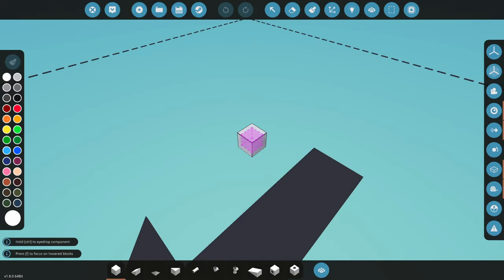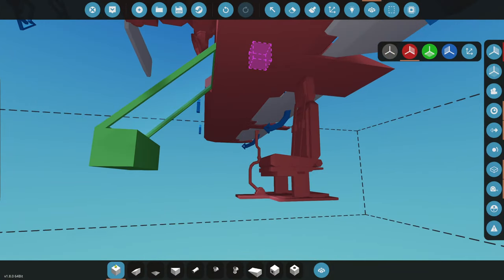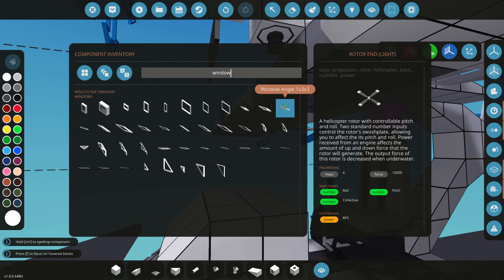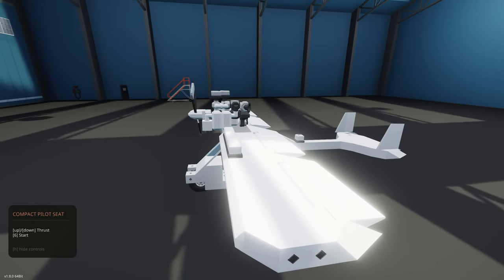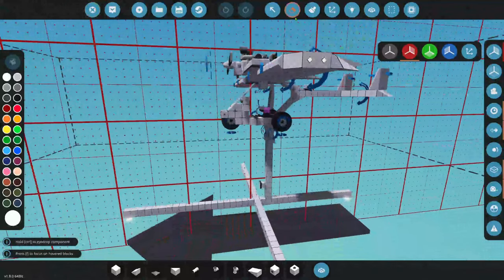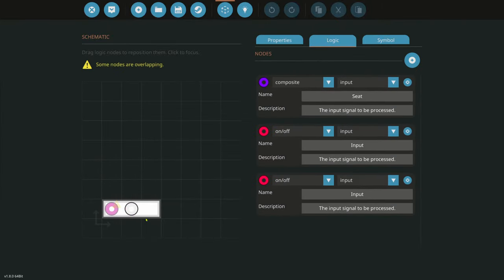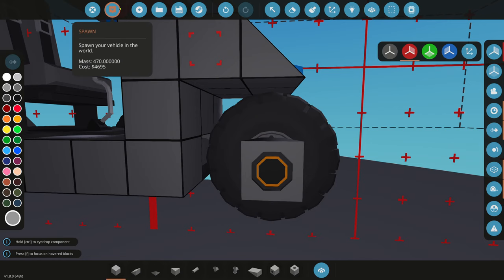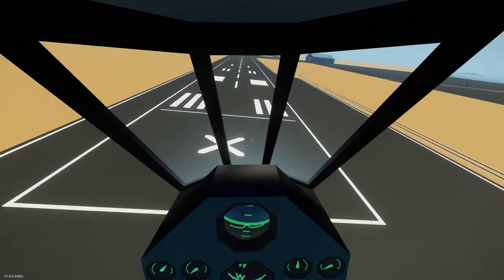Stormworks: Ultralight Live-build